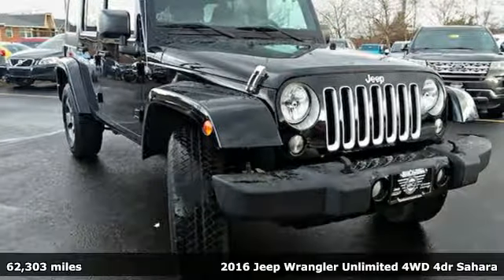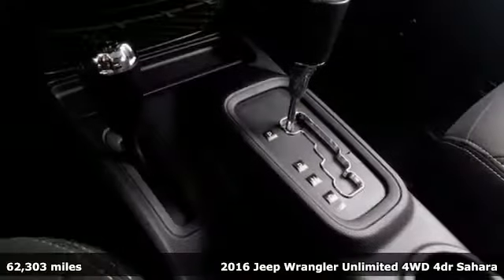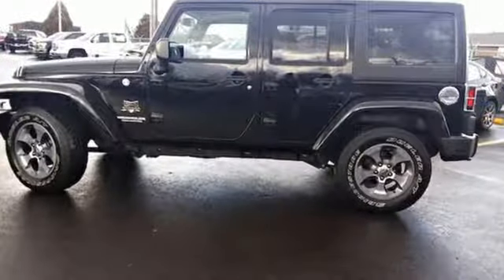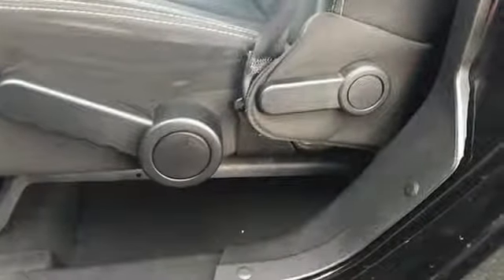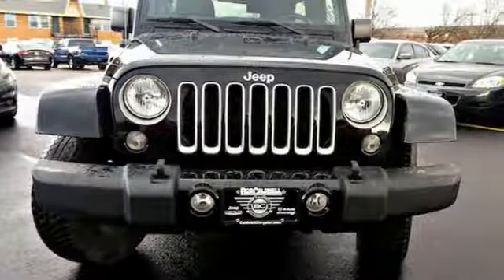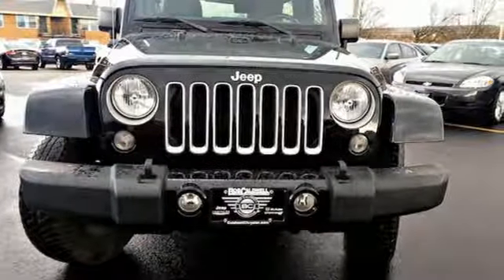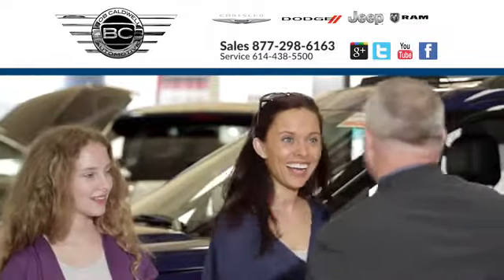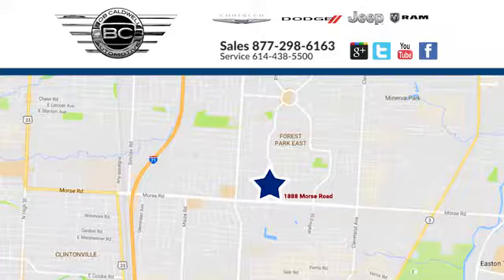Used 2016 Jeep Wrangler Unlimited Westerville Gahanna OH, OH #36674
Year: 2016
Make: Jeep
Model: Wrangler Unlimited
Trim: Sahara
Engine: 3.6L V6
Transmission: Automatic 5-Speed
Color: Black Clearcoat
Interior: Black
Mileage: 62303
Stock #: 36674
VIN: 1C4BJWEG1GL157866
This 2016 Jeep Wrangler Sahara has a great Black Clearcoat exterior and a clean Black interior! New Arrival! Value priced below the market average! -Equipped with a powerful 6-cylinder engine -Fully Detailed This model has many valuable options -Heated Mirrors 4-Wheel Drive -Automatic Headlights -Fog Lights -Power Windows -Steering Wheel Controls -Cruise Control FUEL ECONOMY EPA HIGHWAY 20 AND EPA 16 CITY Automatic Transmission On top of that it has many safety features -Traction Control -Stability Control V6 Power ABS Breaks Based on the excellent condition of this vehicle along with the options and color this Jeep Wrangler is sure to sell fast. Call to confirm availability and schedule a no-obligation test drive! We are located at 1888 Morse Rd Columbus OH 43229.

Address:
1888 Morse Rd